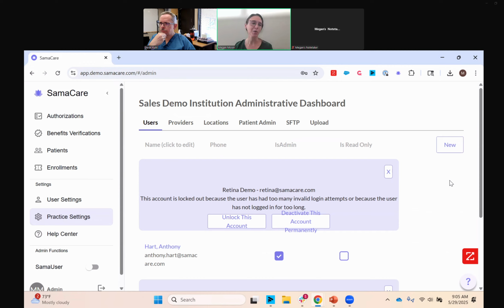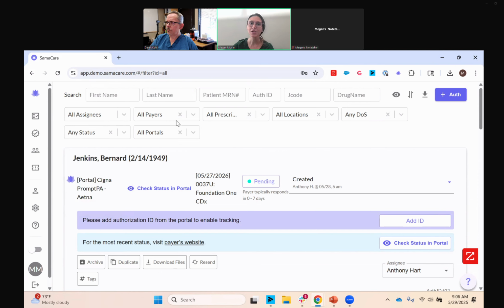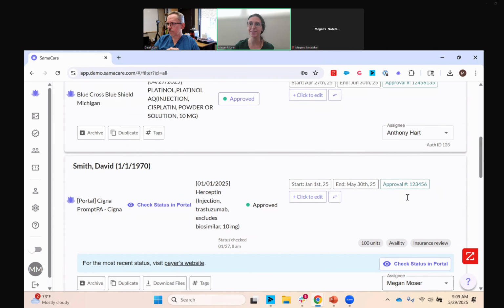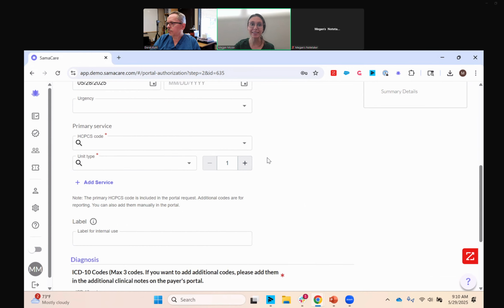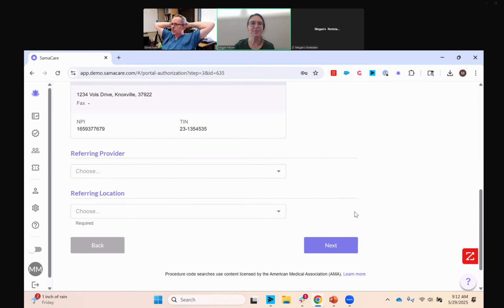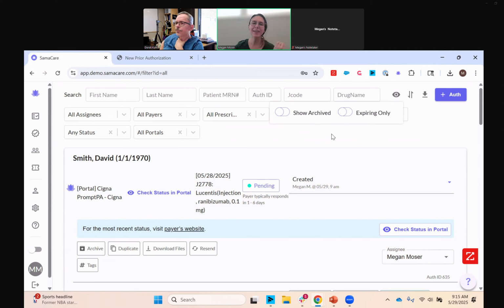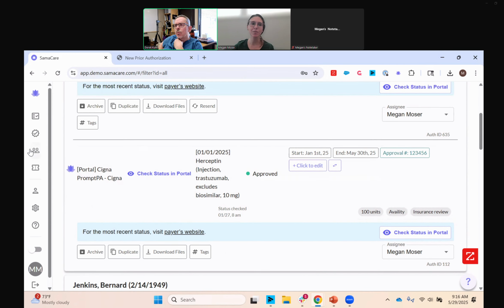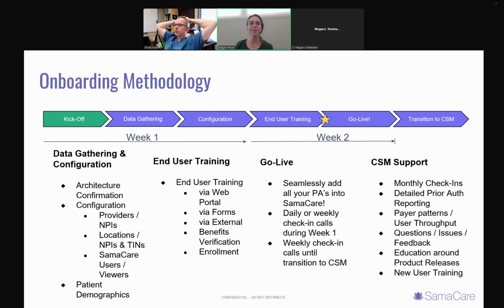Samacare 052925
Demo for TRC folks